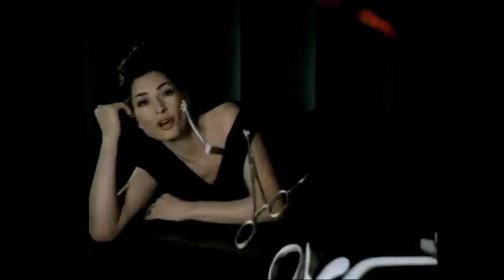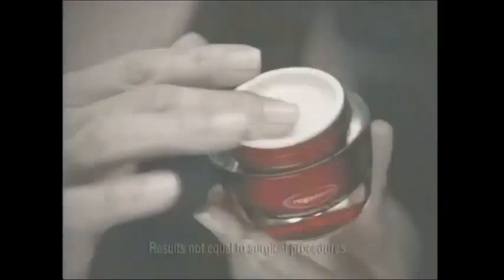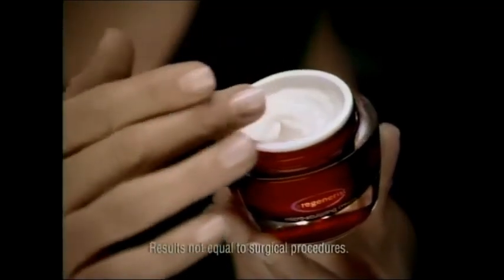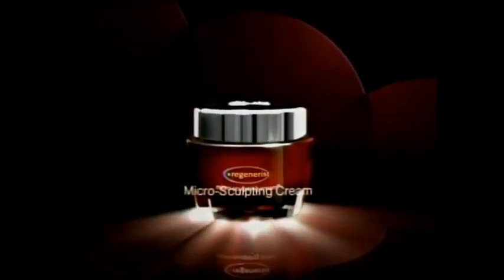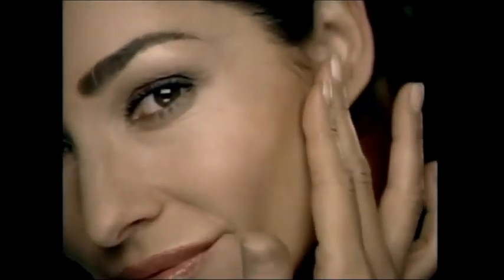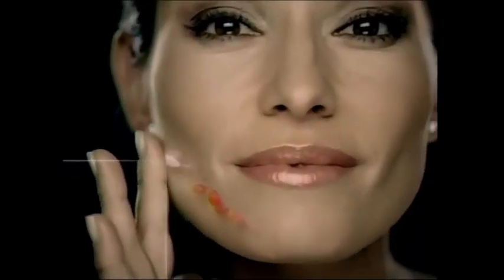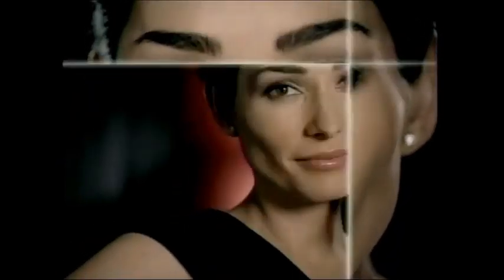Olay Regenerist Micro-Sculpting Cream Commercial (2007)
Under the knife? Not on your life!